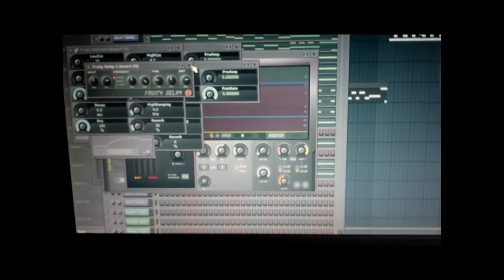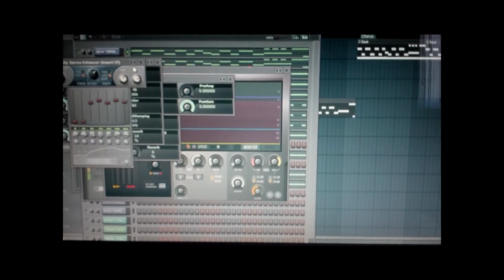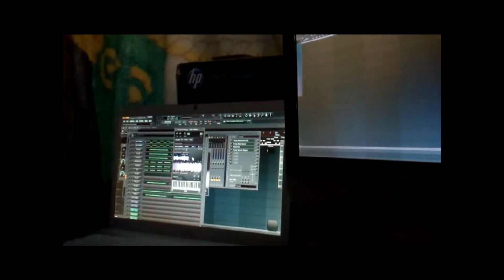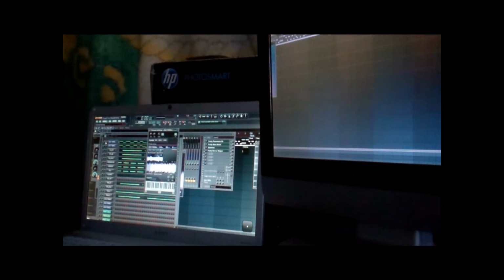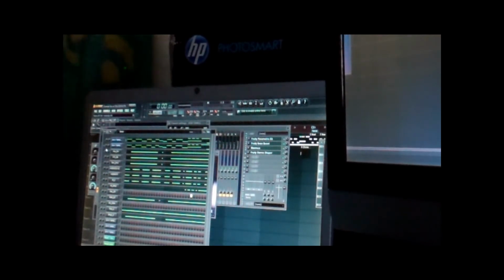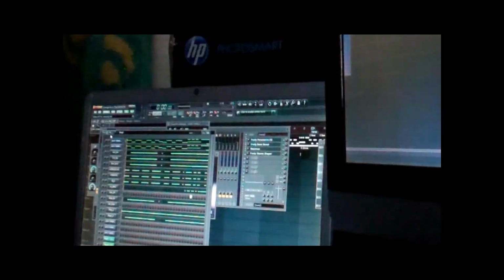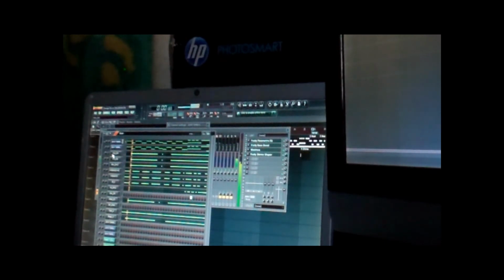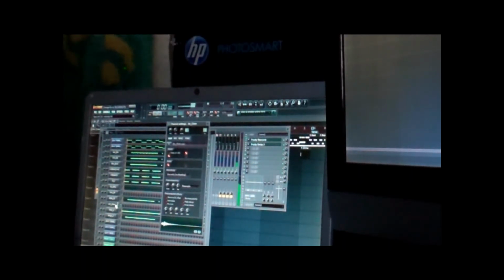How to Make an East Coast Soul Beat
Here I take you guys behind the scenes and show you the process of how I chop, mix, and sequence an east coast sampled beat. Then entire process in about 20 min.

Sample: Jean Terrell "Change Up"

Facebook (like my page for more updates and news)